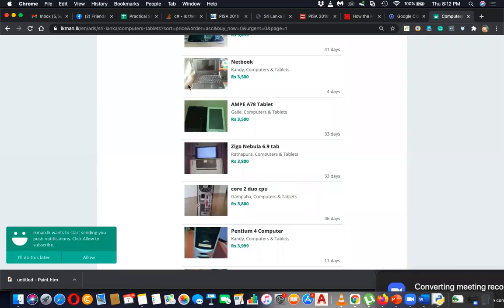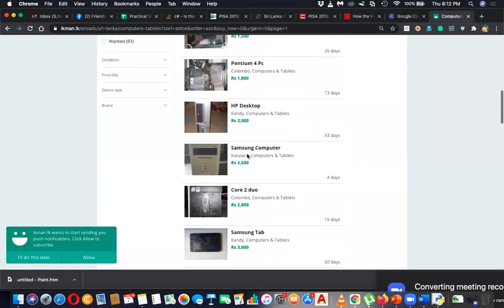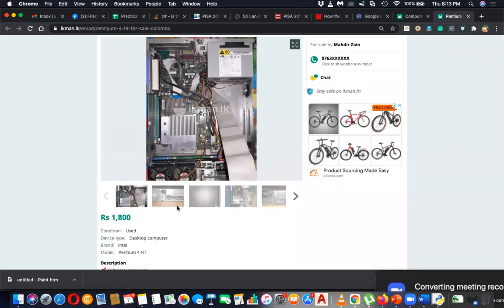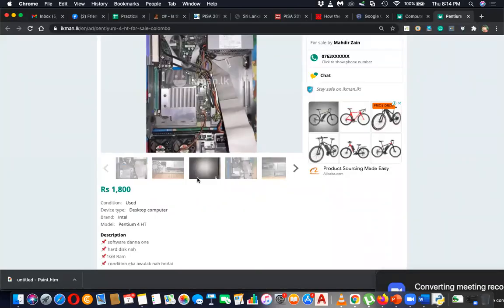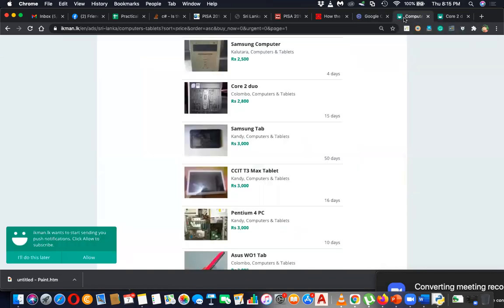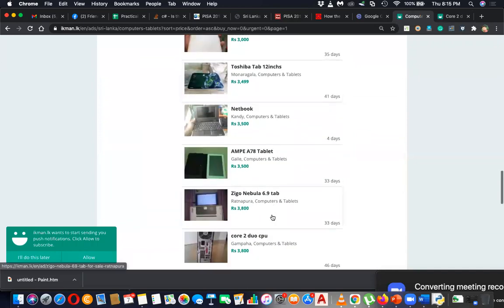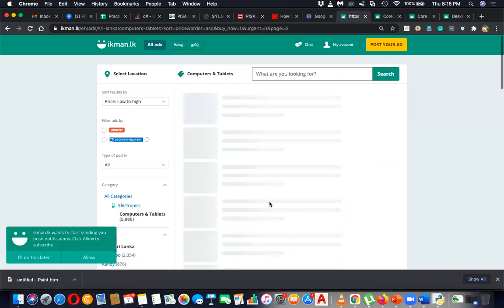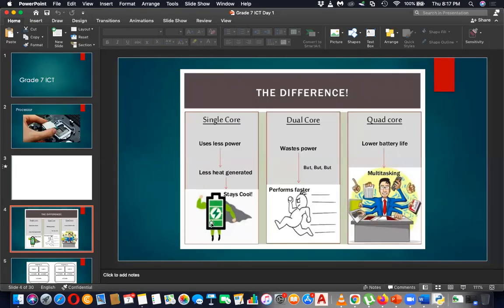ICT Grade 7 English Medium Day 2 Part 2 - Thursday Class